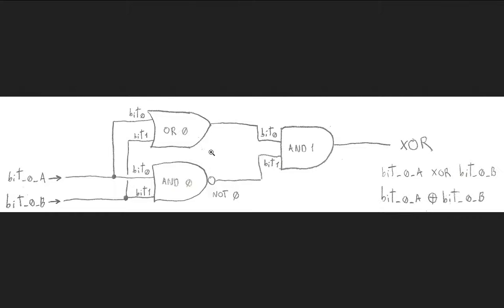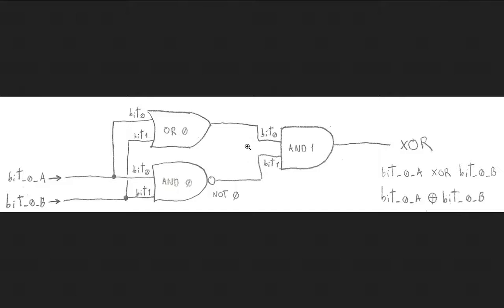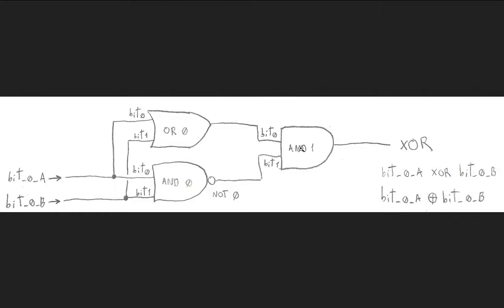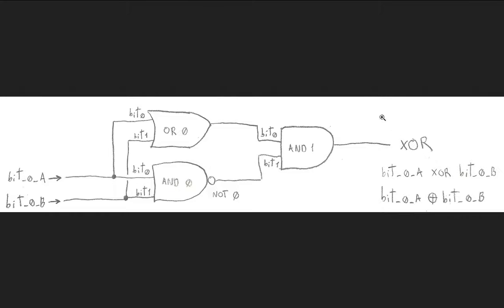How XOR Gates Work. JavaScript Source Code Snippet.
Most programming languages and assemblers have a XOR operator or instruction. It's very useful to generate shorter code which assigns 0 to a variable or register by applying XOR using its own value. As we have seen, since all bits will be the same by using the same processor register or memory variable as the first and second XOR operands, all bits will be cleared to 0 to indicate that they all had the same values.

javascript:

/* Step 1: We need 2 input variables of at least 1 bit in size. */
var bits_A = 1;
var bits_B = 1;

var OR_0        = bits_A|bits_B;     /* Step 2: OR the values of both input variables. */
var NAND_0      = ~(bits_A&bits_B);  /* Step 3: AND the values of both variables and negate the bit values of this result. */
var XOR_AND_OUT = OR_0&NAND_0;       /* Step 4: Apply AND to the OR and the NAND results. This is the XOR value. */

alert(XOR_AND_OUT);

void(0);